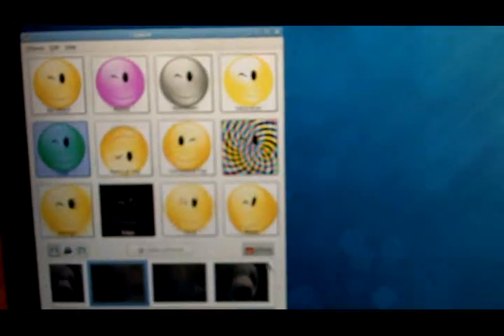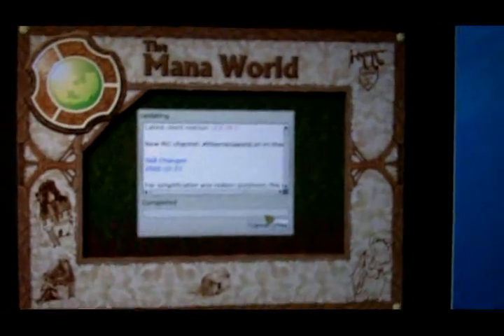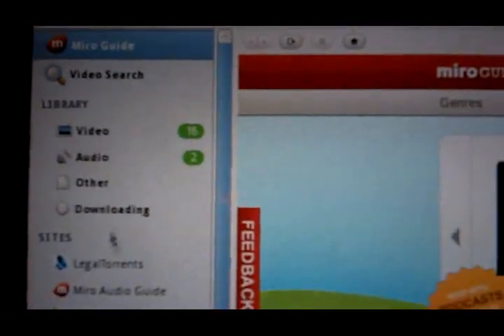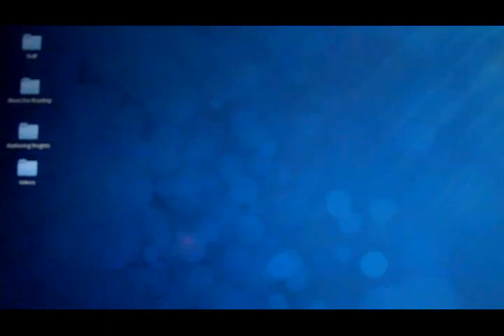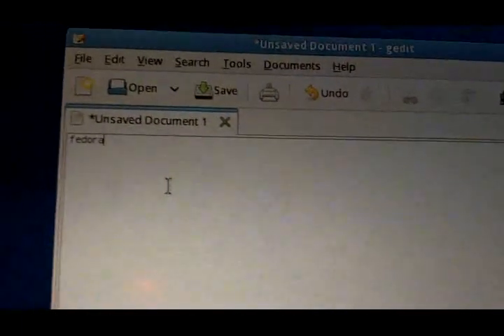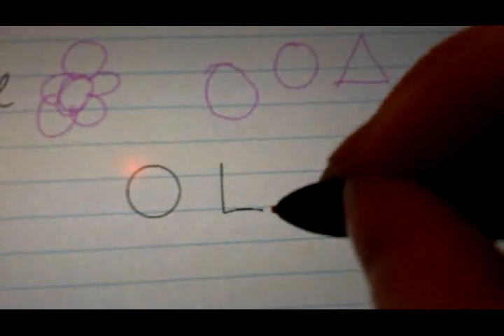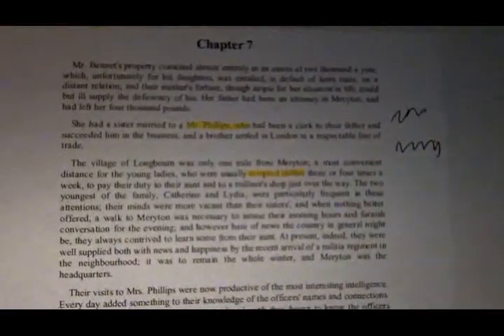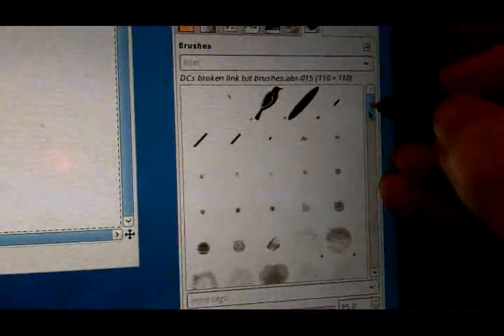5 Fun Things in Fedora 12 Part 1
Mo shows off five fun things in Fedora 12, including digital painting with a tablet, gaming with an open source MMORPG, taking notes, even picking out color schemes and downloading and organizing movies.